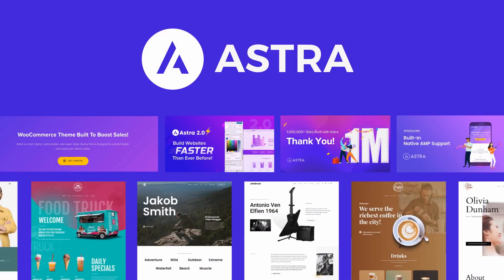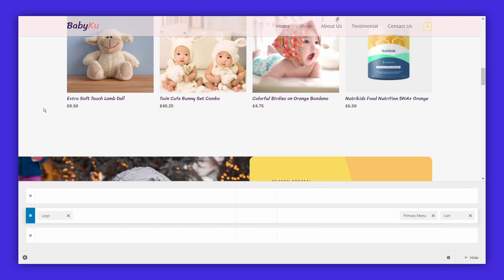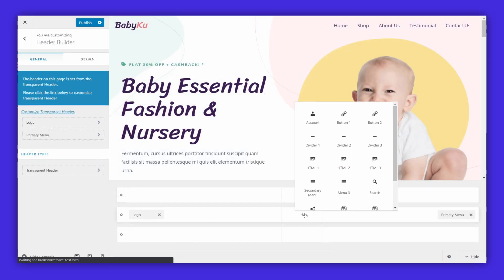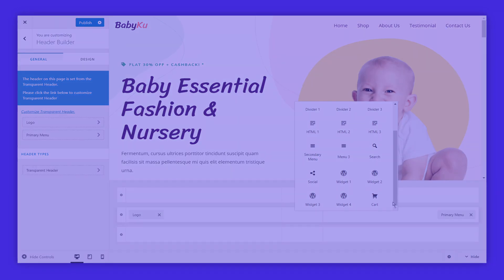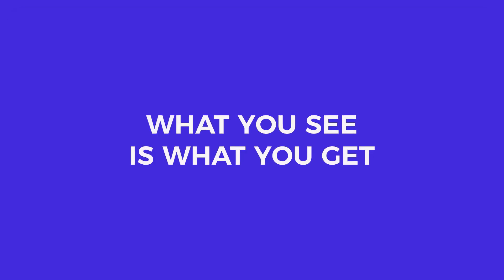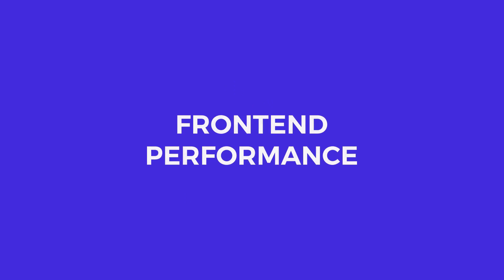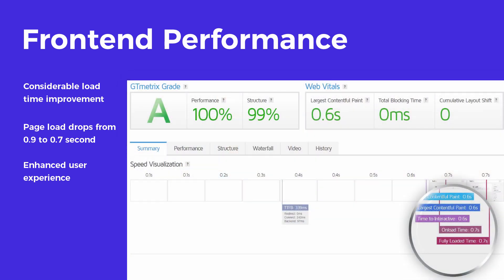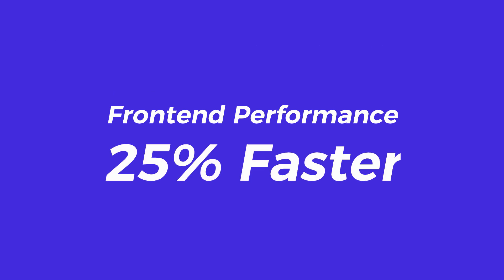Introducing Astra 3.0 With the Most Powerful Header Footer Builder and Massive Performance Uplift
Astra 3.0 is finally here, and it features the brand new Header and Footer Builder. Download Astra today from the WordPress repository or our website 👇🏼👇🏼

Or update the theme from your dashboard if you're already using it. Make sure to enable the new Header Footer Builder from Astra options to start using it.

Also, don't forget to watch dedicated videos about the Header Footer Builder

Astra 3.0 is a massive upgrade not in terms of just functionality, but also performance.

It features the amazing drag-and-drop based header and footer builder, which will make your website building experience so much better. You'll be able to create amazing headers and footers for your website without ever touching a line of code.

Astra 3.0 is also faster than ever. Now powered by Reach JS and with features like lazy loading and partial refresh, the customizer is now almost 70% faster.

There are also many optimizations to Astra's codebase. By optimizing the HTML output, and updating the CSS to the latest standards, Astra is around 25% faster than before.

This is just the beginning, and we're already working on exciting new updates for future releases. Make sure to watch the video for all the details.